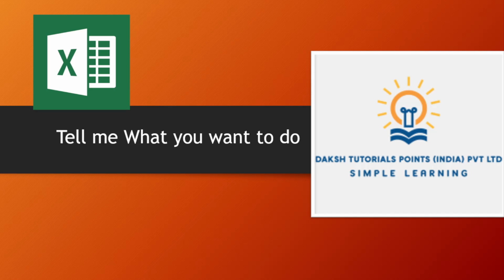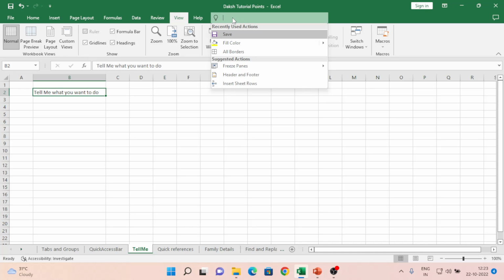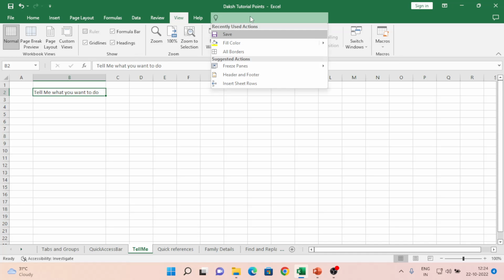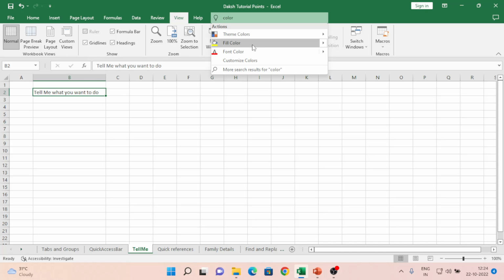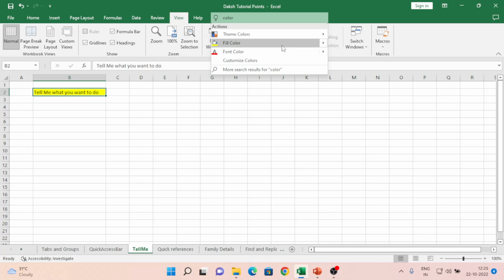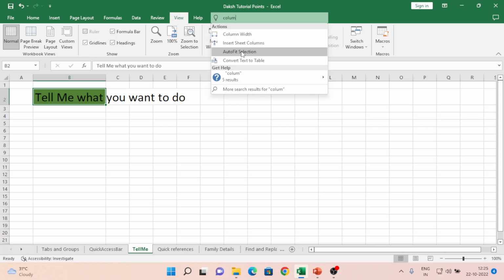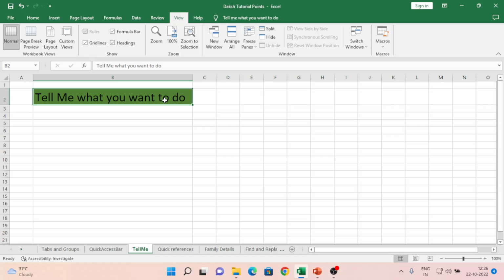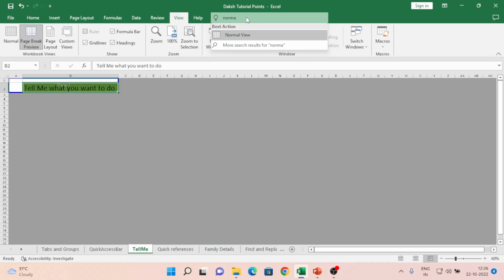MS Excel - "Tell me what you want to do" feature | Chapter 6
MS Excel - "Tell me what you want to do" feature in MS | Microsoft Excel Tutorials | Chapter 6

TimeCodes

0:00 - How to Use What you want to do Feature
0:48 - How to change Color from What you want to do feature
1:25 - How to Use Tell Me What you want to do Feature Excel ExcelTutorial MS-Excel